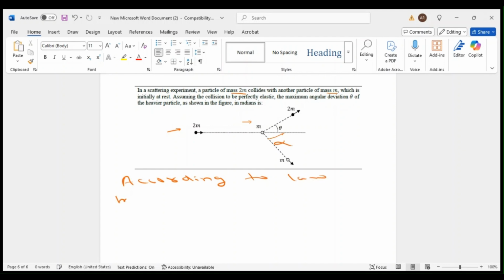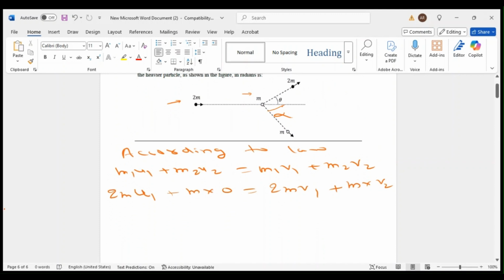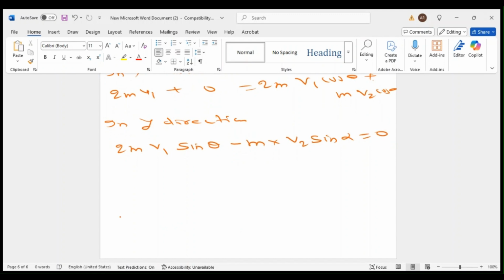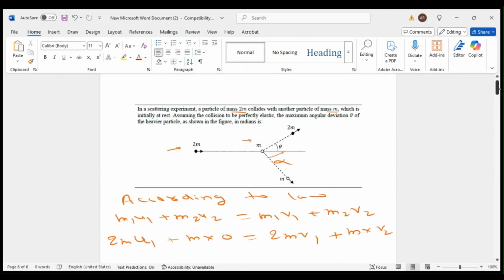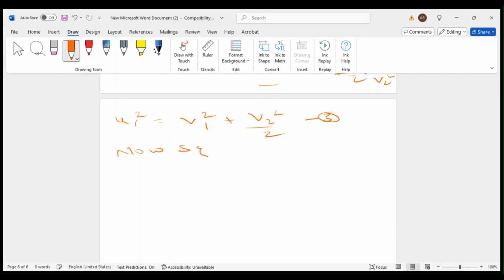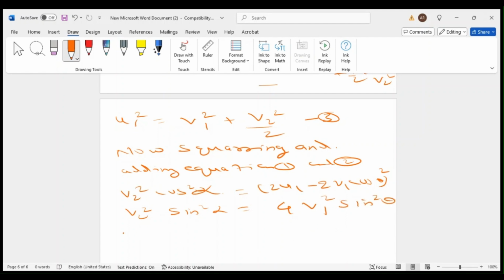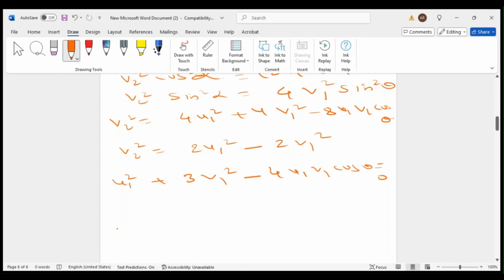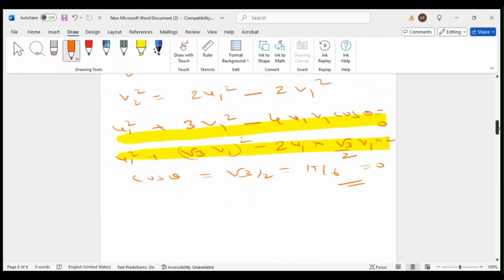collision in 2 dimension